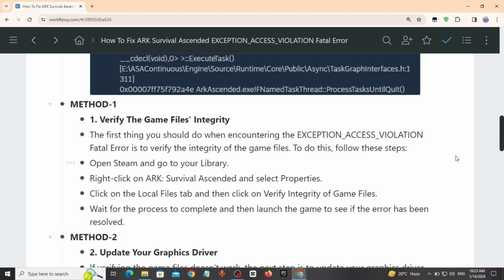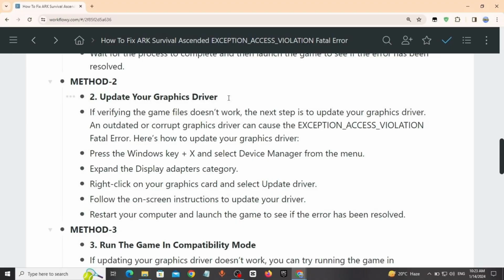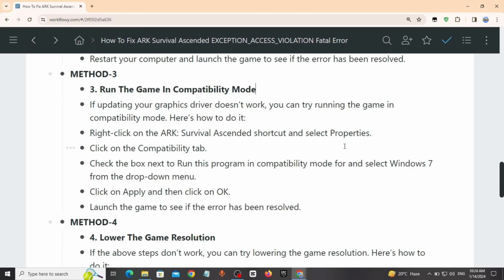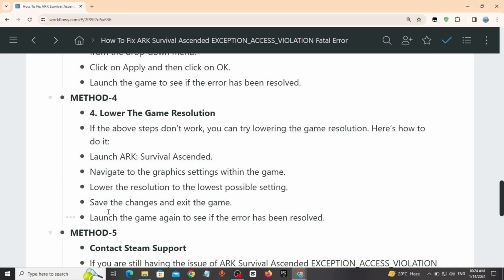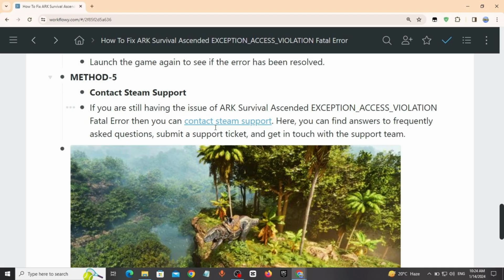How To Fix ARK Survival Ascended EXCEPTION ACCESS VIOLATION Fatal Error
"🦕 Experiencing the frustration of ARK Survival Ascended crashing with an EXCEPTION_ACCESS_VIOLATION Fatal Error? Fear not, fellow survivors! In this comprehensive troubleshooting guide, we'll delve into the potential causes of this error and provide step-by-step solutions to get you back into the prehistoric action smoothly.